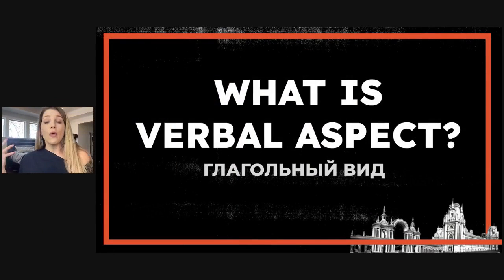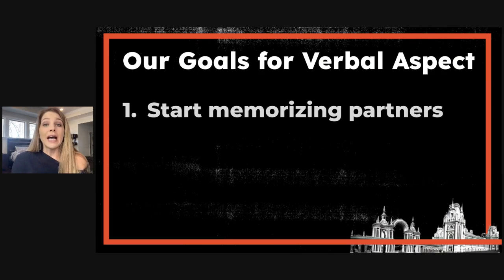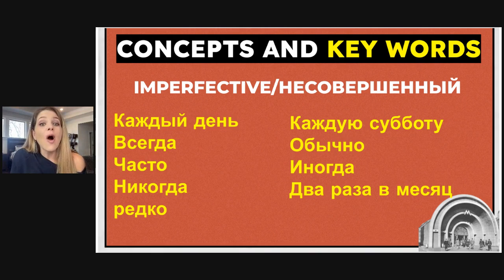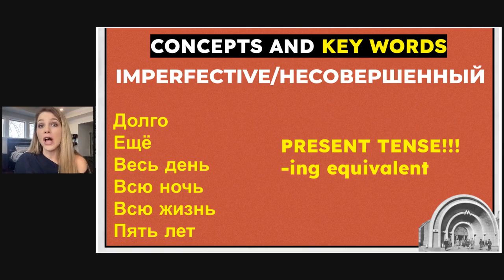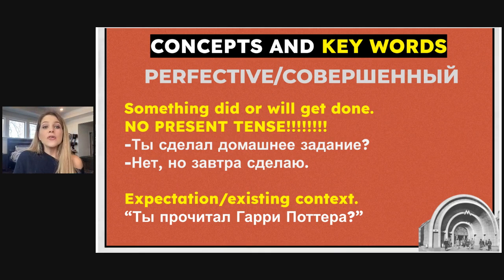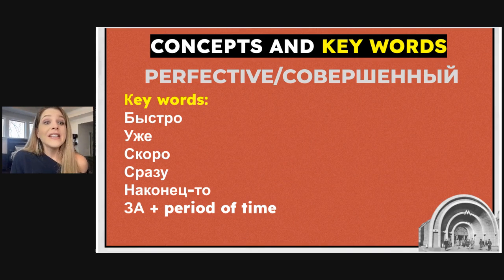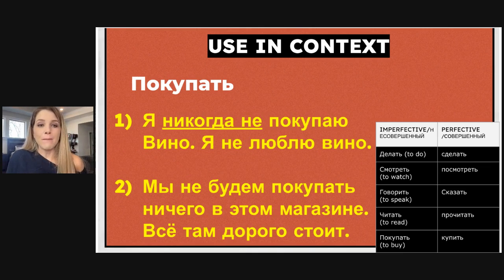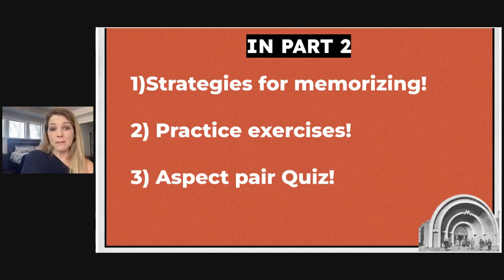Introduction to Verbal Aspect in Russian: Which verb form to use? Learn strategies and hacks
This is part one of my three part series on Verbal Aspect. Russian verbs have two versions, when you need which depends on the concept and it can be VERY confusing knowing when to use perfective vs imperfective.

But don't you worry! I will break this down for you and give you LOTS of practice. By the end of this series you won't feel confused at all.

To get the most out of these videos I recommend downloading the accompanying worksheet. It has lots of useful information and exercises. I have 20+ years of materials.